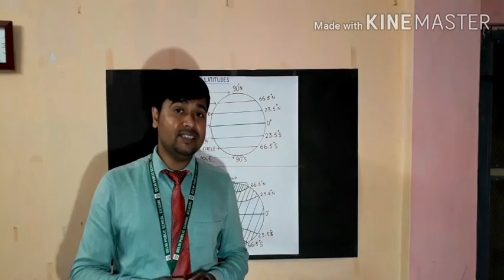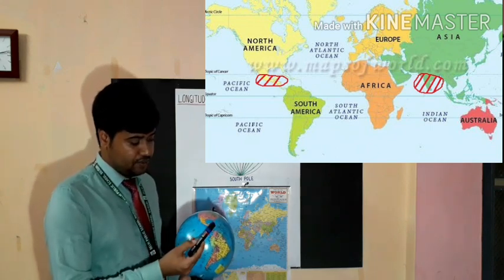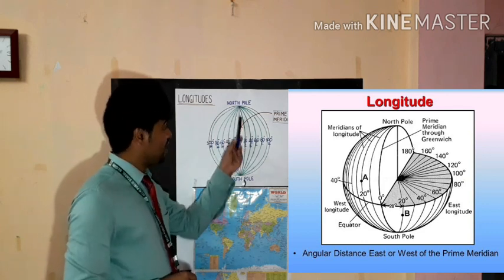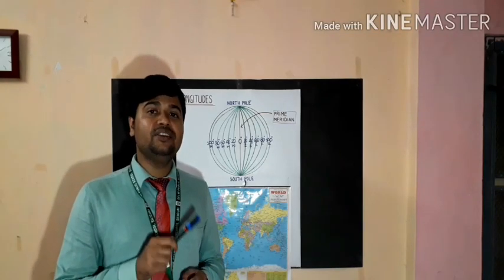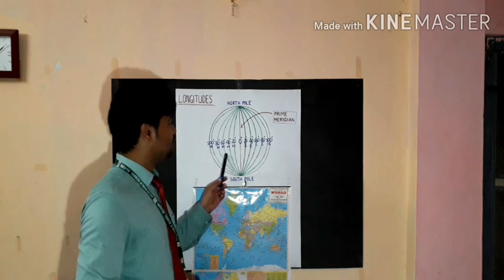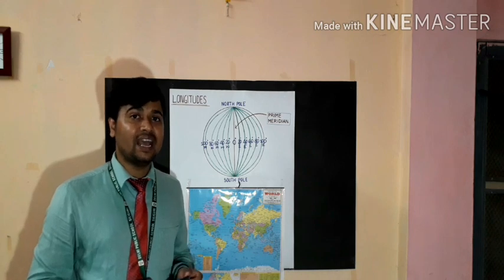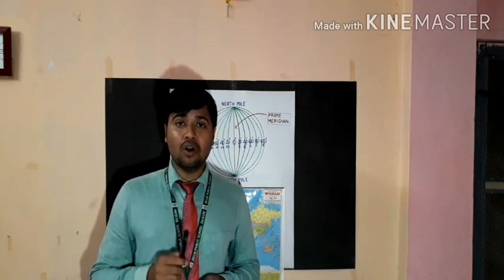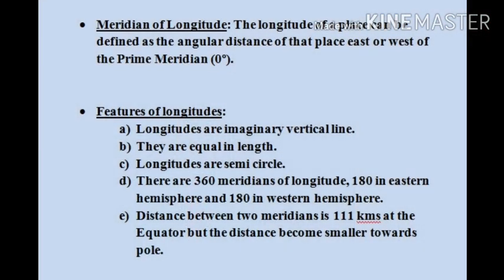CLASS 6 II GEOGRAPHY II CHAPTER 2 II LATITUDES AND LONGITUDES II LECTURE 3